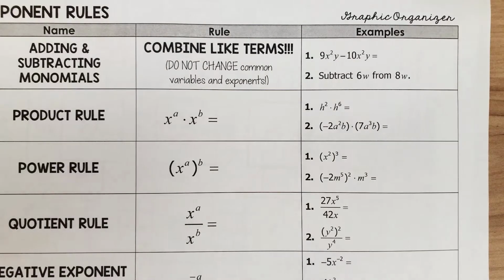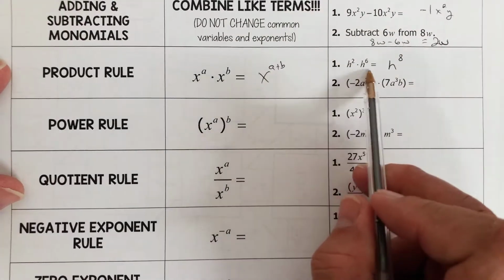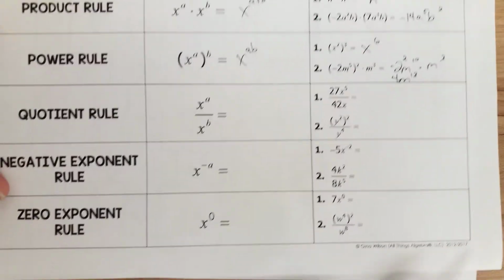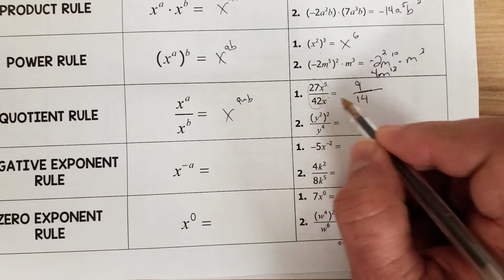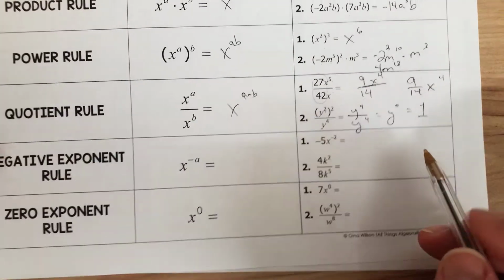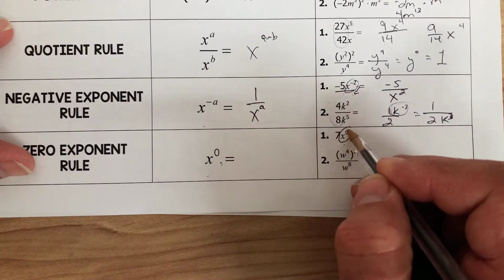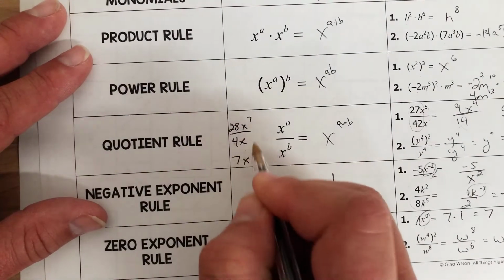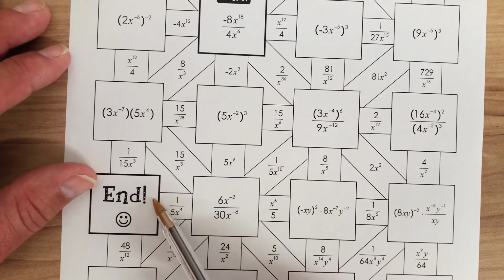A52 Exponents review